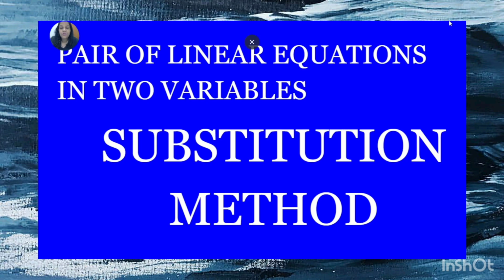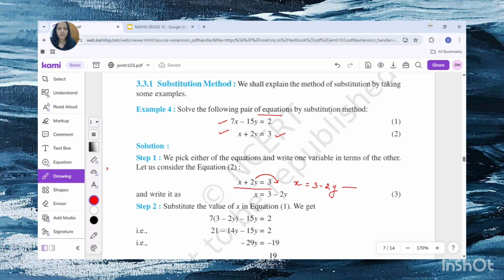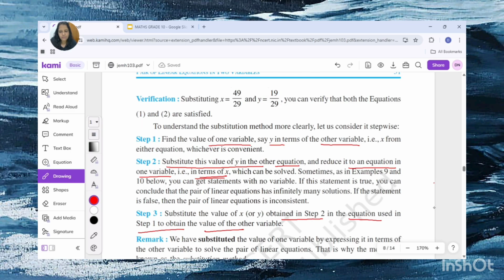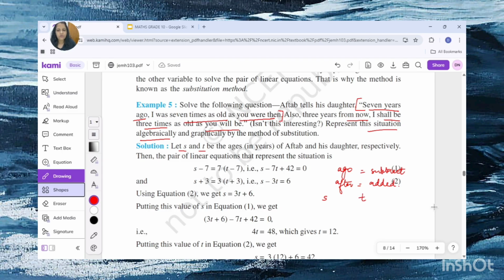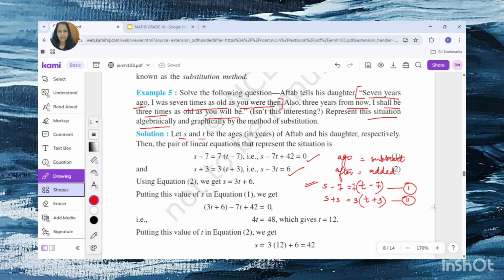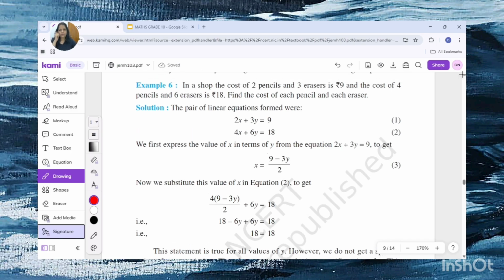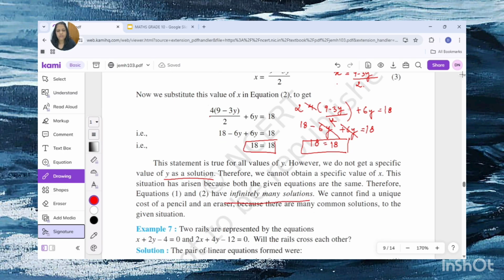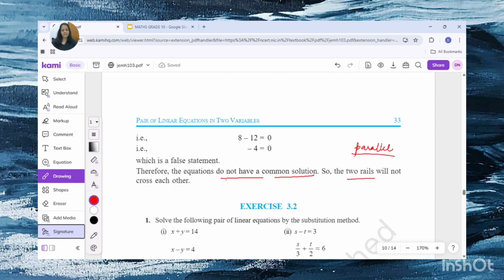Linear Equations in 2 Variables | Substitution Method Full Concept + examples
Learn how to solve linear equations in two variables using the substitution method in this easy-to-understand video.
In this lesson, you will: ✔️ Understand the concept of substitution method
✔️ Learn step-by-step solving technique
✔️ Solve important exam-based questions
This method is very useful for Class 10 Maths and helps in scoring full marks in exams.